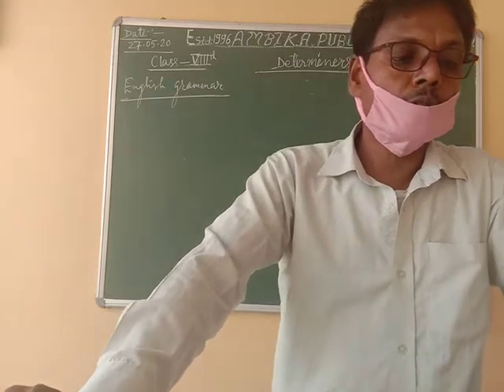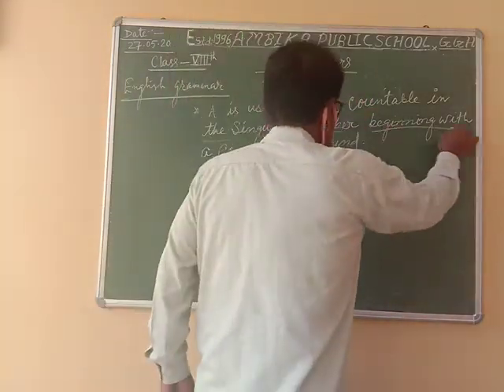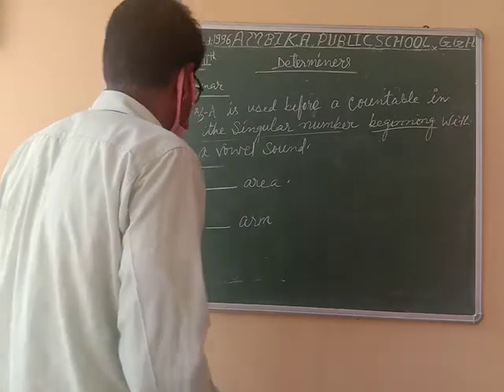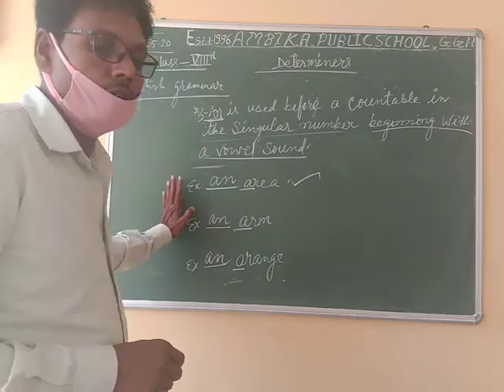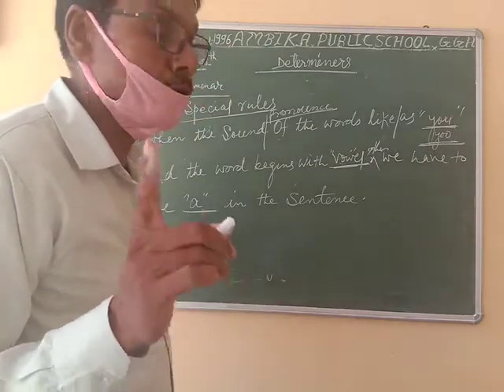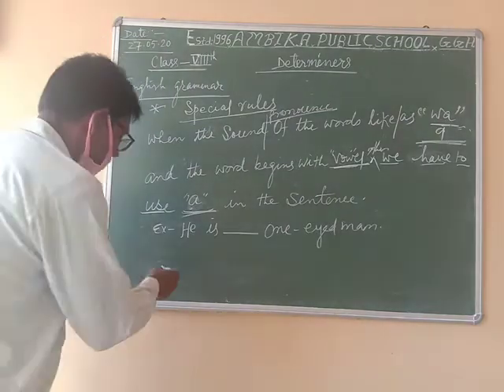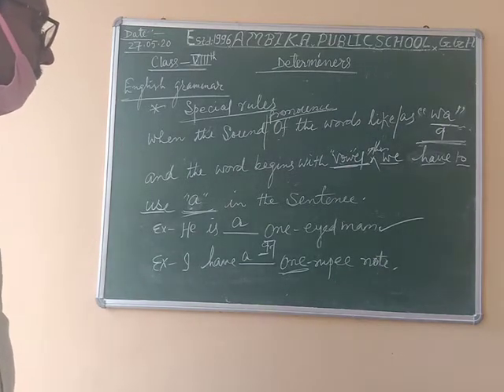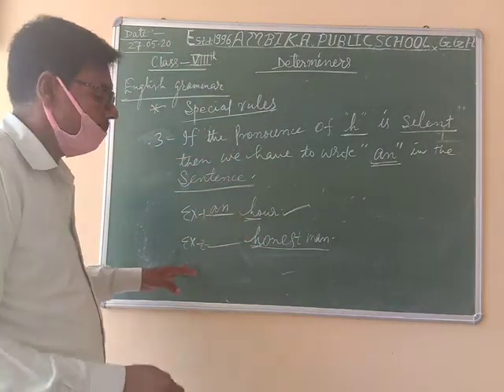APS |class-8th |English Grammar|Day-16|Determiners - Part 3|by N.K.Jha Sir